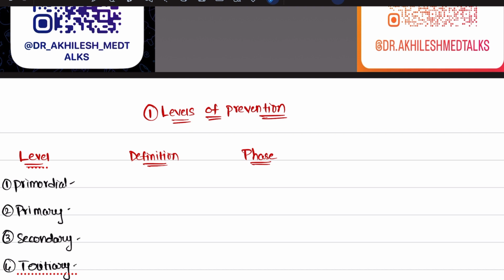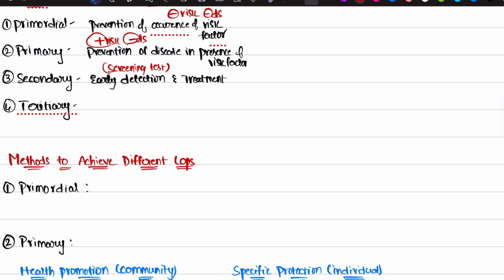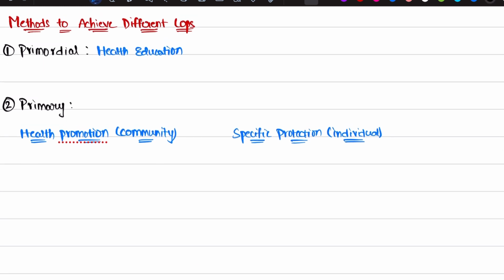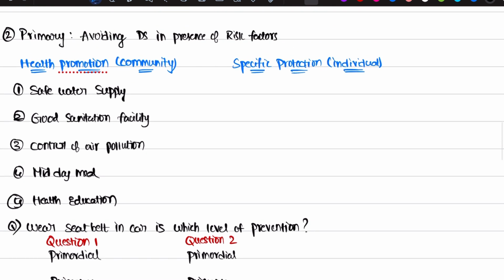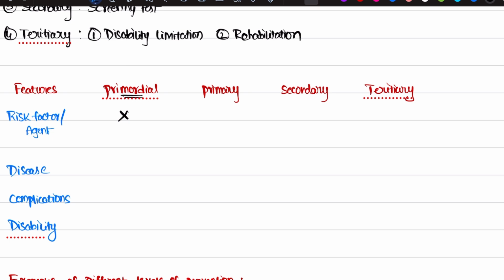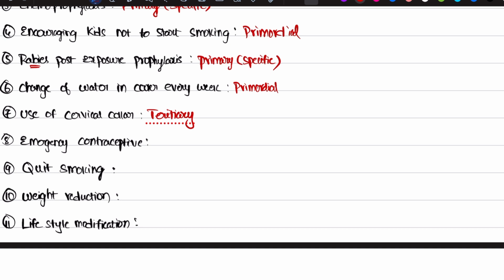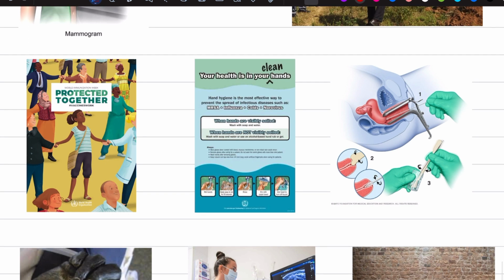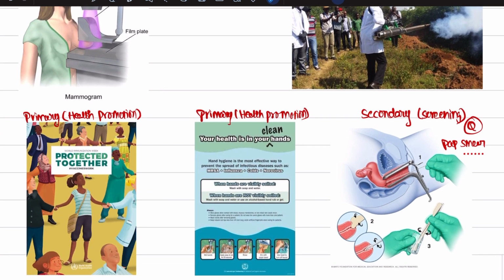Levels Of Prevention - Primordial, Primary, Secondary, Teritiary | PSM | Dr. Akhilesh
Briefly explained about Levels of Prevention with examples and images and Questions.

For PDF - Check in my Telegram Channel Below